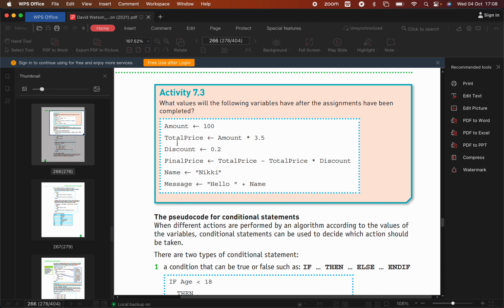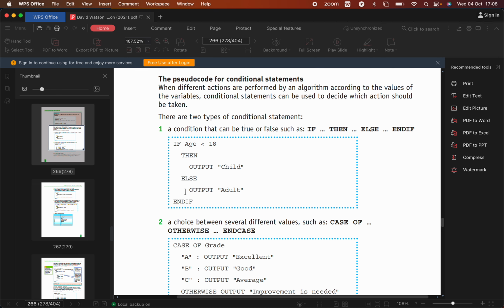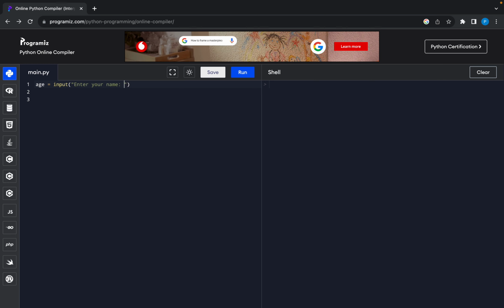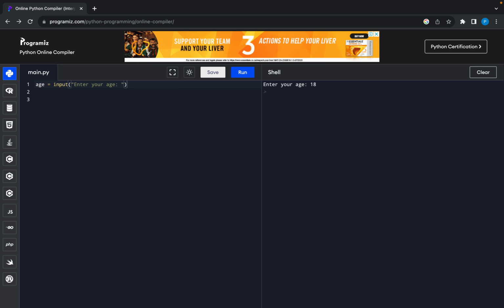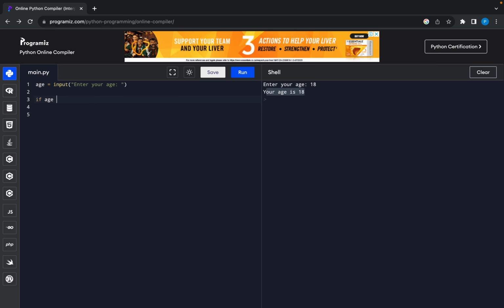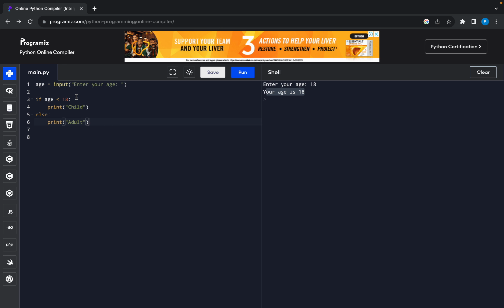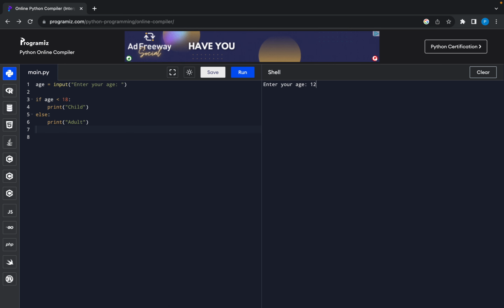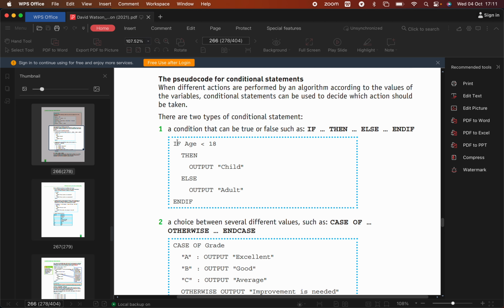IGCSE Computer Science Textbook review, Sudo code, IF statements